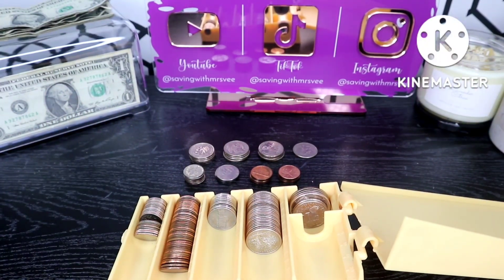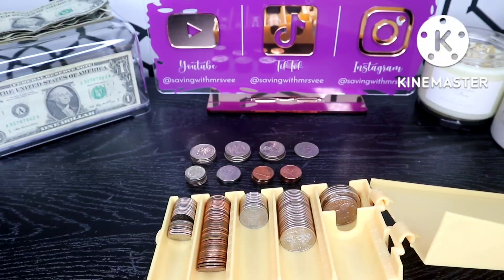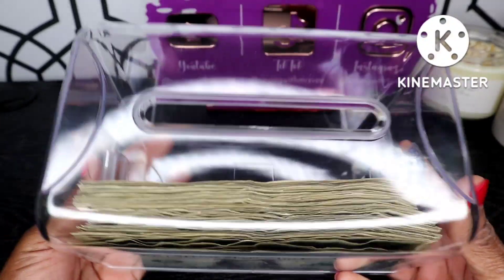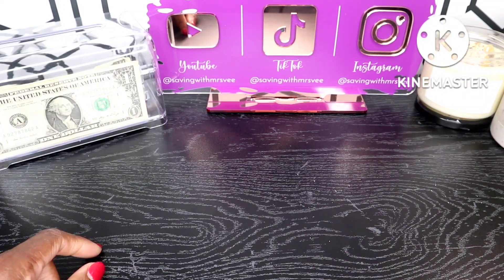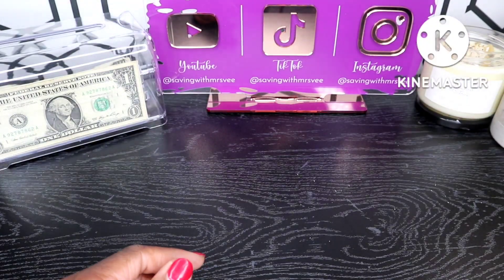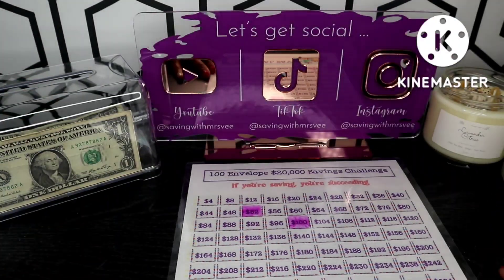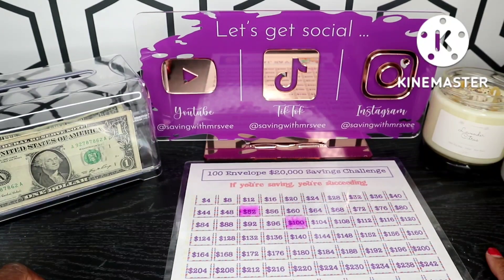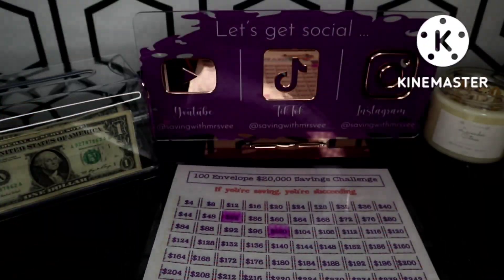20kChallenge/Saving Challenges for 3rd quarter of this year/Paycheck 1/September 2, 2022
20kChallenge/Saving Challenges for 3rd quarter of this year/Paycheck 1/September 2, 2022

CHANNELS MENTIONED.

LINK TO 20K CHALLENGE TRACKER BELOW

CHECK ME OUT ON MY OTHER SOCIAL MEDIA ACCOUNTS BELOW.

DOSH...

UPSIDE.

Hi! Plus, earn $5 for signing up after you make a bank- or card-funded payment of at least $5 within 14 days.

Hey! Try it using my code and you’ll get $5. PGFCZSW

DIGIT
Check out Digit. It's a service that automatically saves your money, so you don't have to think about it.